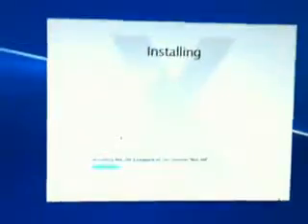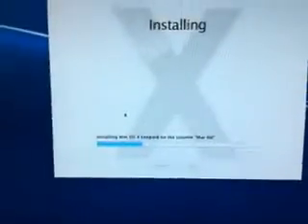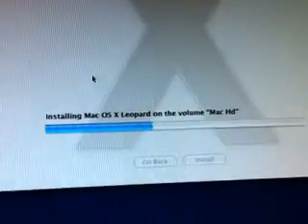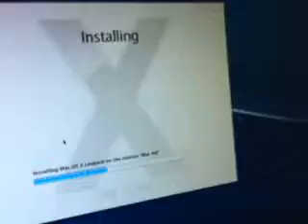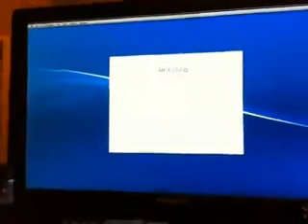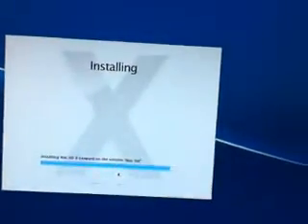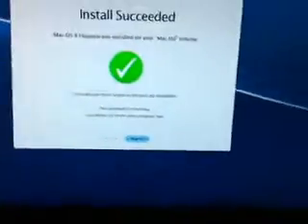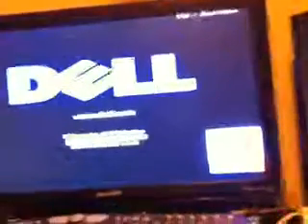jacobfike recorded live on 3/9/13 at 3:54 PM CST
Recorded live from United States, Tennessee, Fayetteville on my iPhone on 3/9/13 at 3:54 PM CST - Captured Live on Ustream with the Ustream Mobile App